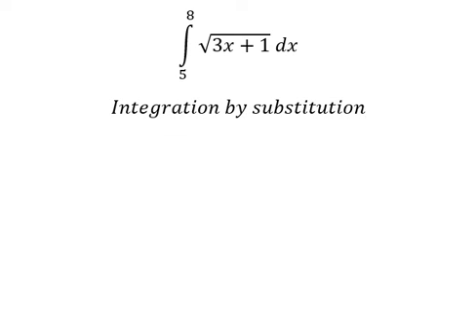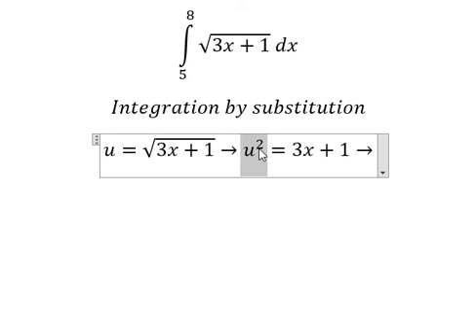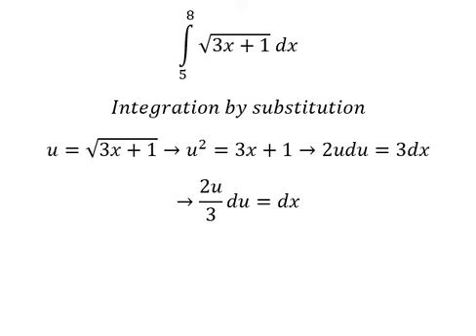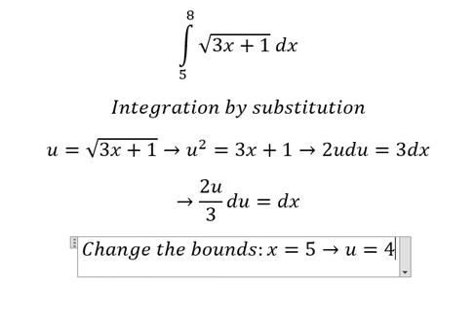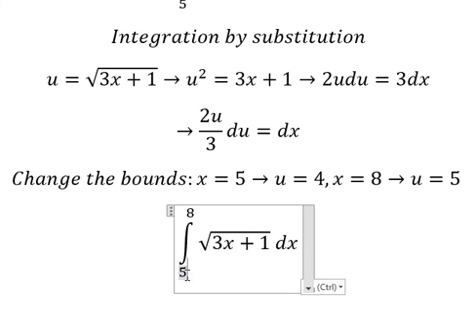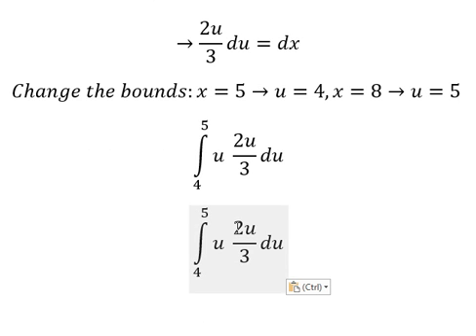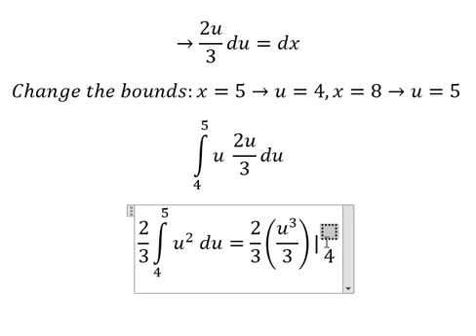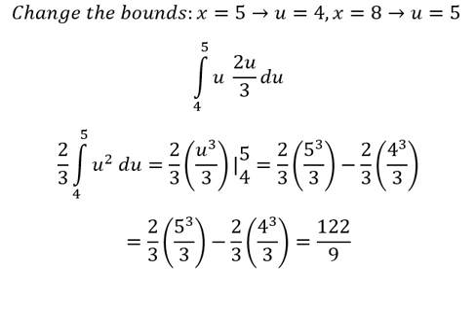Calculus Help: Integral ∫ From 5 to 8 √(3x+1) dx - Integration by substitution